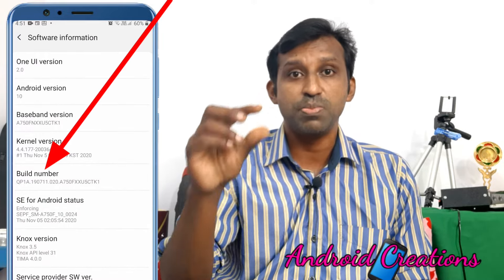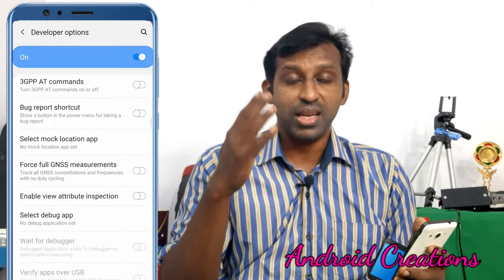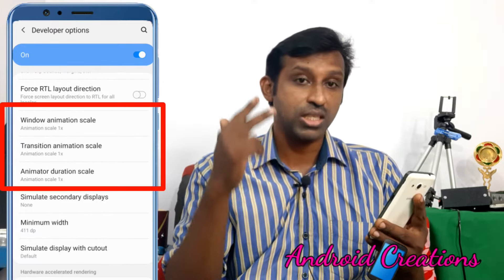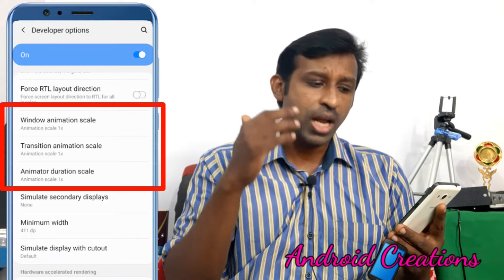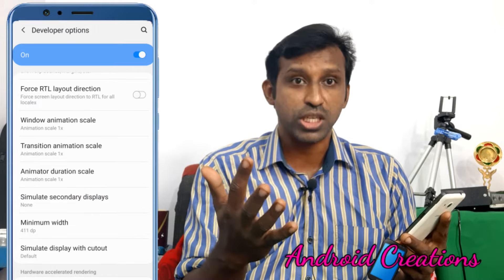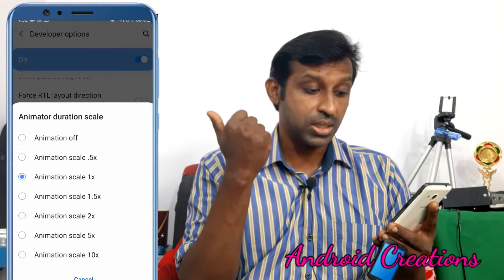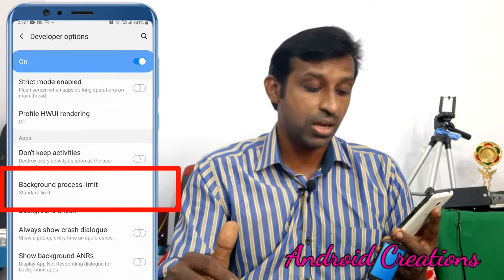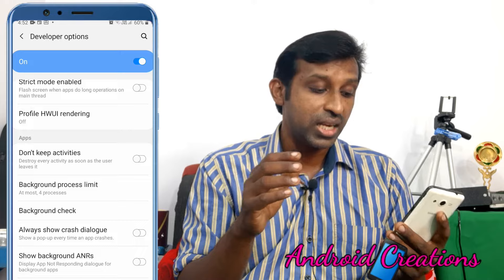നിങ്ങളുടെ phone ഹാങ്ങ്‌ ആകുന്നുണ്ടെങ്കിൽ എളുപ്പം പരിഹരിക്കാം phone ഹാങ്ങിങ് problems Mobile laging